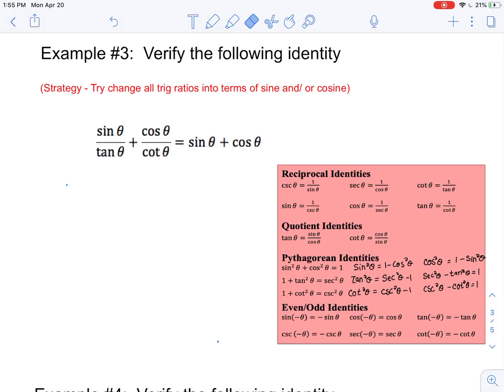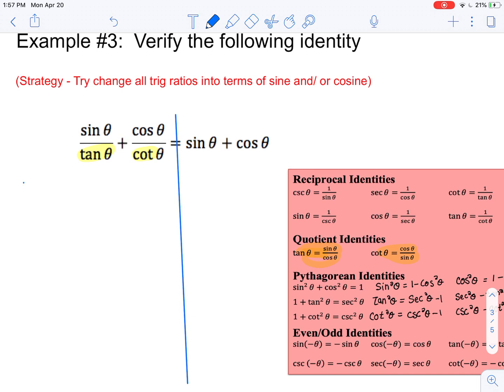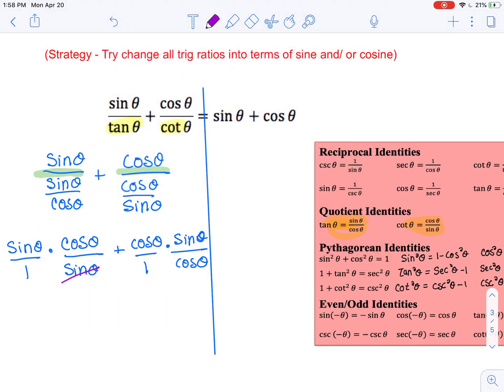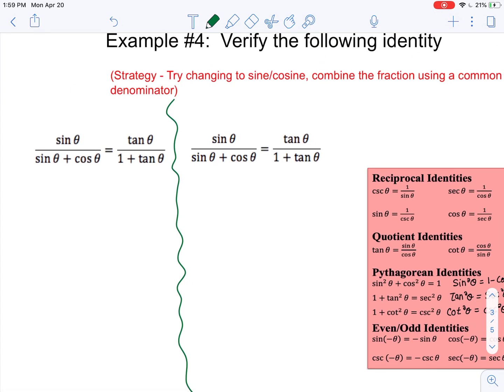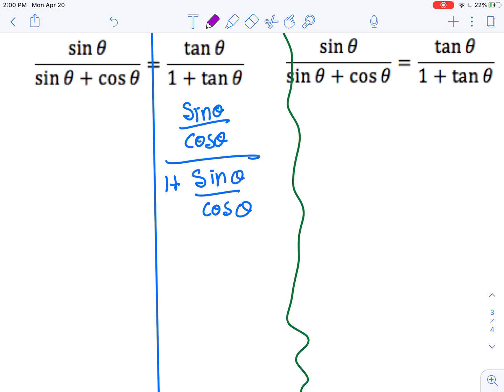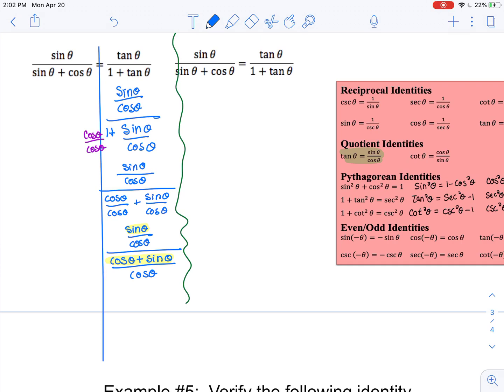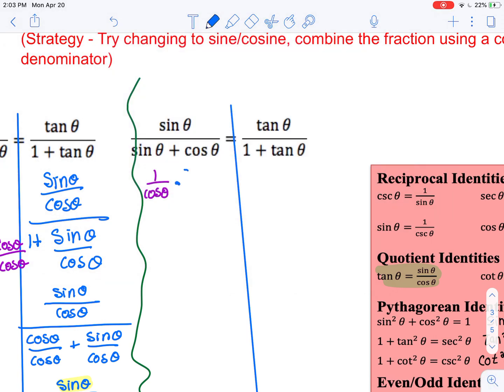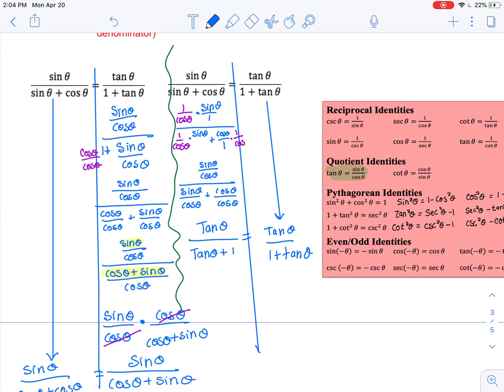8.3 Verify Example #3 and #4